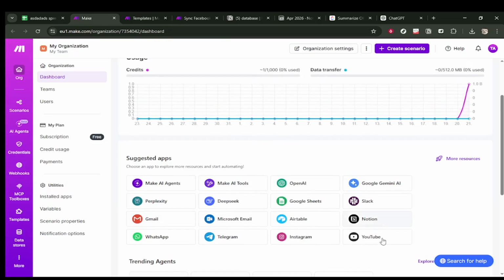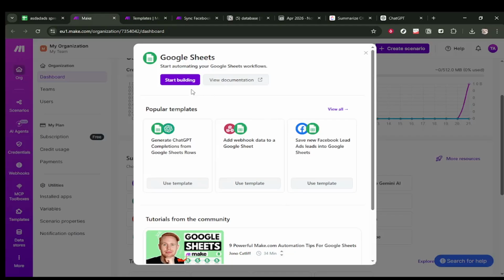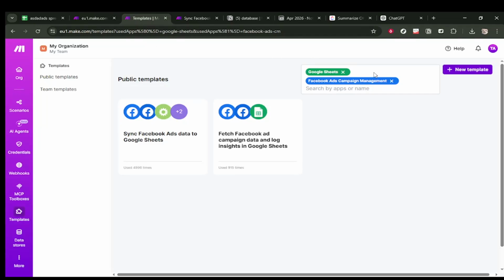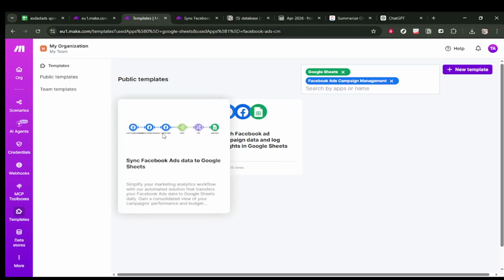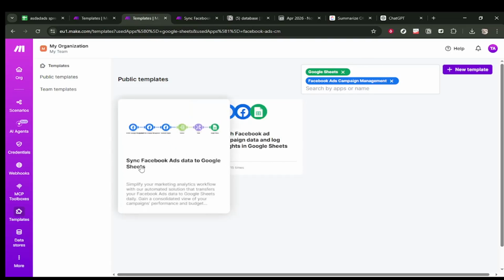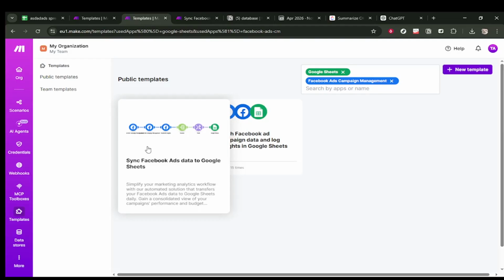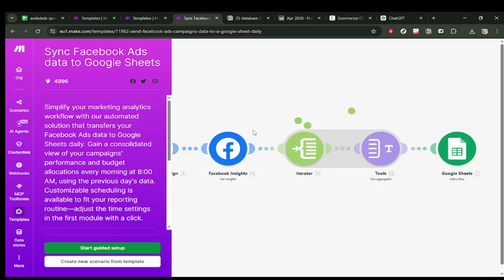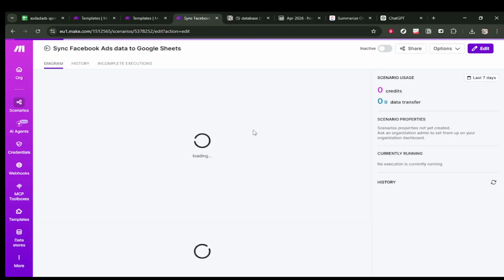How To Connect Facebook Lead Ads To Google Sheets With Make.com [2026 Guide]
In today's video we cover: How To Connect Facebook Lead Ads To Google Sheets With Make.com, Facebook Lead Ads automation, connect Facebook leads to Google Sheets, Make.com Facebook integration, automate lead tracking, Facebook Ads Google Sheets sync, Make.com tutorial, Facebook Lead Ads, Google Sheets, lead management automation, workflow automation, CRM automation, digital marketing tools, data mapping, API integration

-Google Drive
-Google Meets
-Google Sheets
-Google Chrome
-Google Forms
-Google Gmail